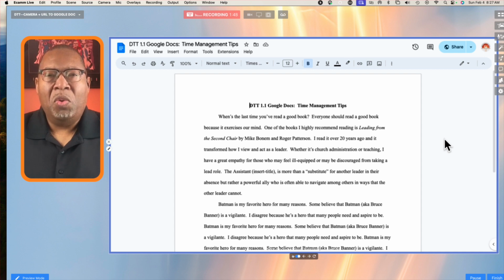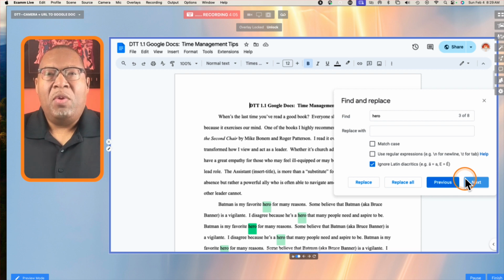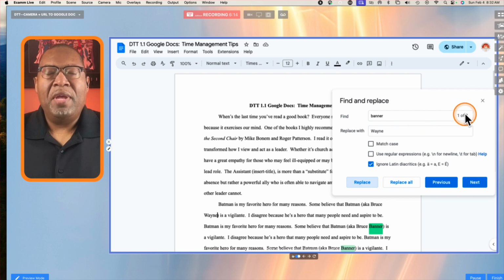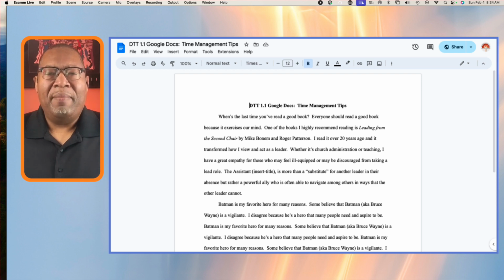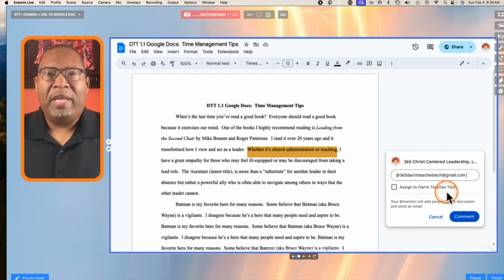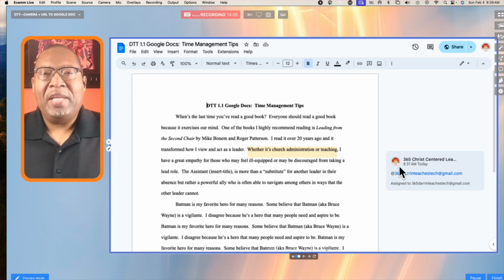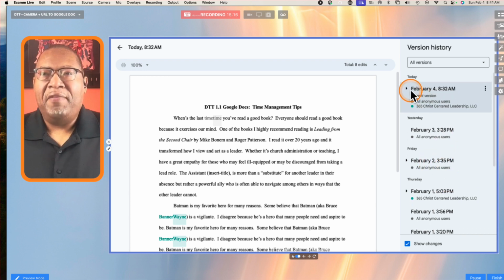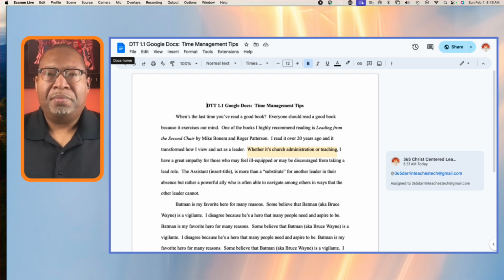Google Docs: Time Management Tips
Darrin teaches how to use the find and replace, comment and assign, and version history features of Google Docs to improve time management and efficiency.

00:00 – Introduction
00:41 – Agenda
01:20 – Find and Replace Words Feature
08:08 – Comment and Assign Feature
13:16 – Previous Versions Feature
17:32 – Wrap Up
Link to resources involving technology, Bible Study, church leadership, and culture

As an Affiliate for Ecamm Live, Descript, and Setapp and an Amazon Services LLC Associates Program participant, I earn a small commission when you use my resource affiliate links to make qualifying purchases at no additional cost to you.

To learn more about Ecamm Live, a comprehensive live streaming and video production suite for Macs, I used to create this video,

To learn more about Descript, an online transcription and video editing software,

To learn more about Setapp, a subscription-based software with 240+ apps for Mac and iOS,

To learn more about my recommended technology and church leadership resources,